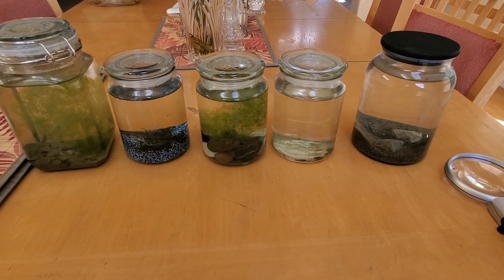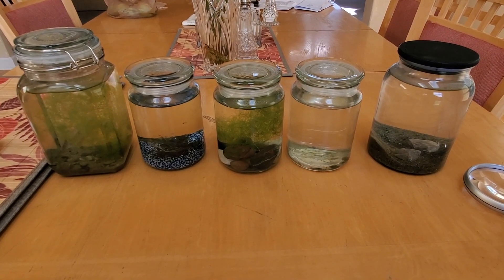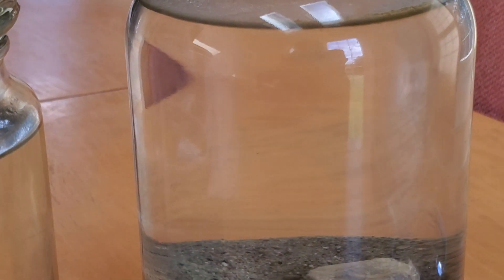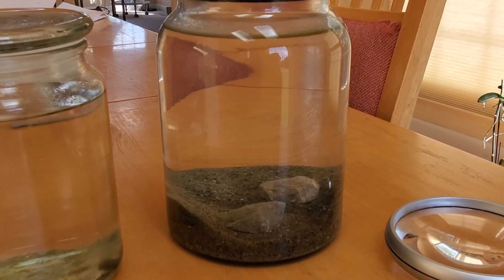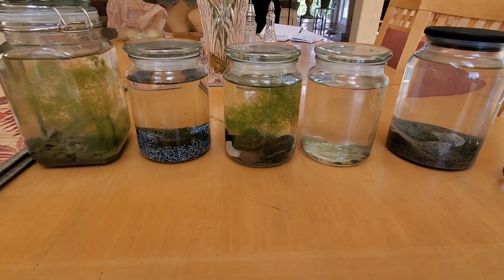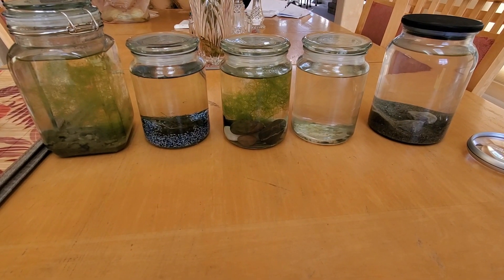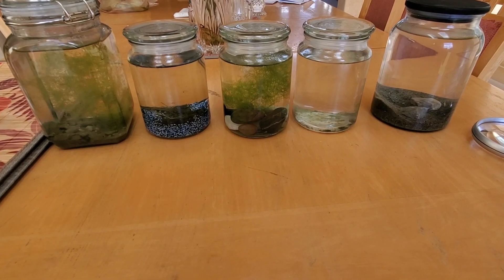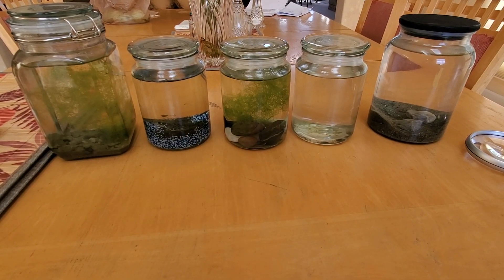11 Week Update: Ecosphere Experiment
This video is about the 11th week update on the Ecosphere experiment I have started. The ecosystems are starting to change again as they develop even more.